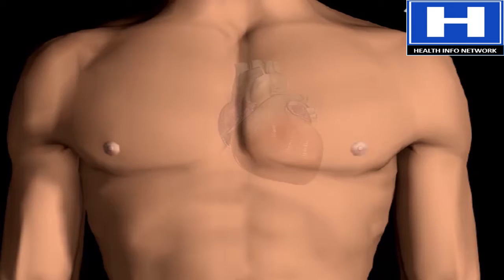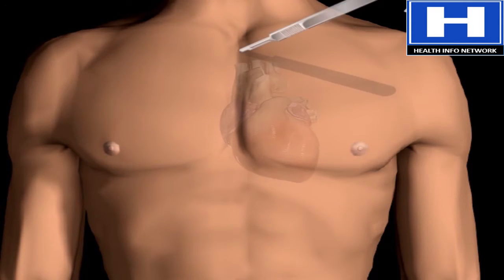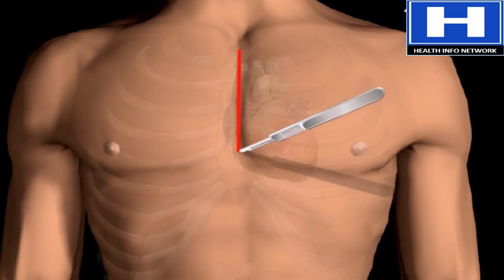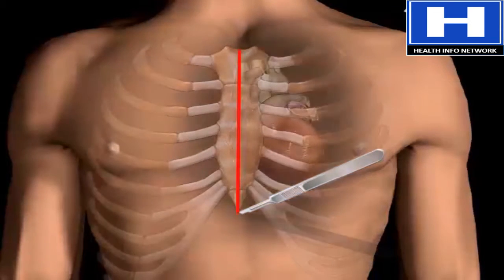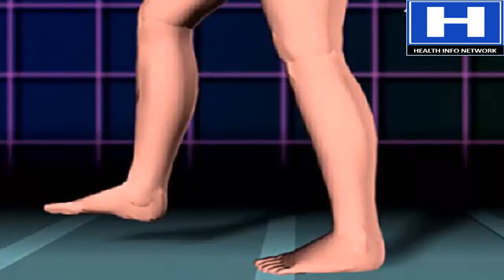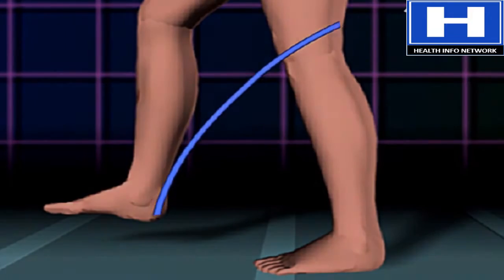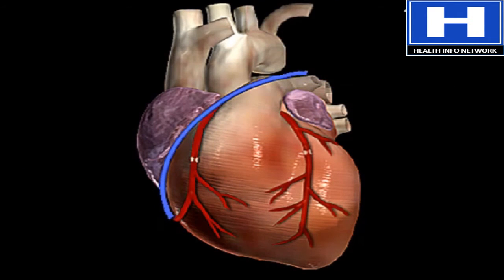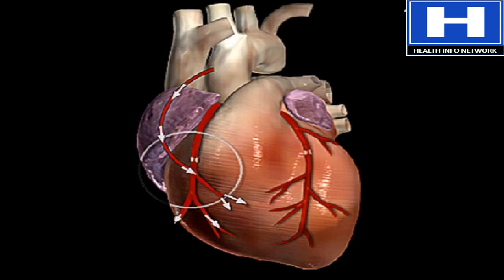How Does Heart Bypass Surgery Work | Coronary Artery Bypass Graft Procedure Animation | CABG Video